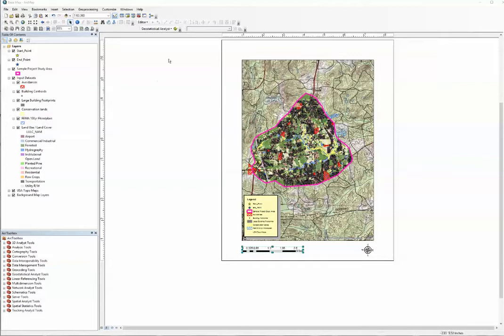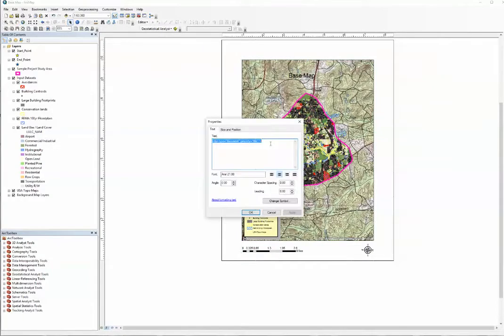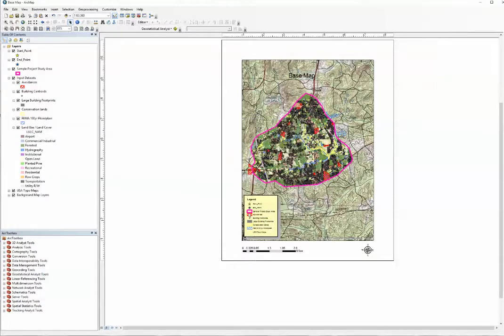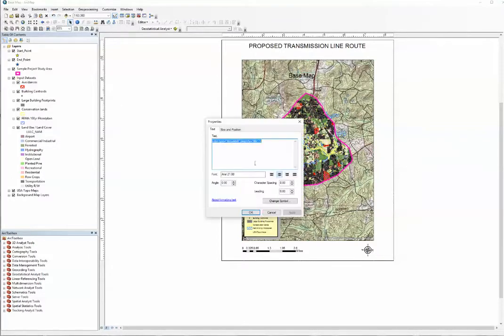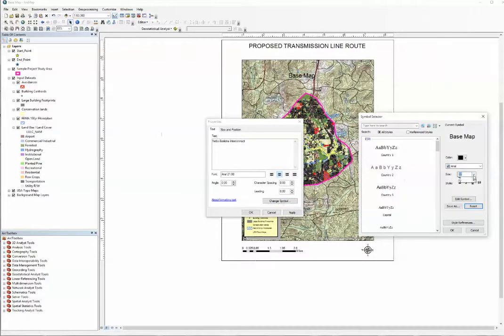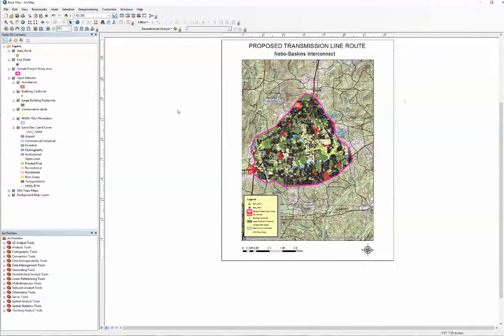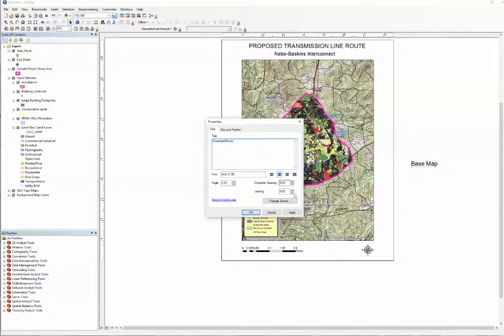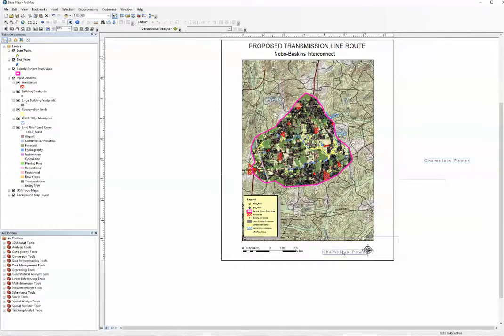How to add a title to a map created in ArcGIS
How to add a title to a map created in ARCMAP